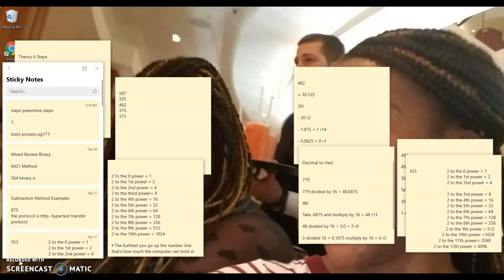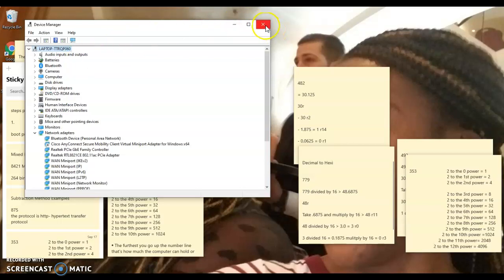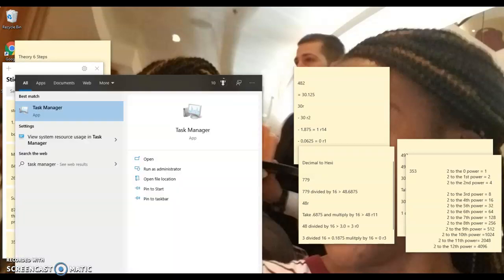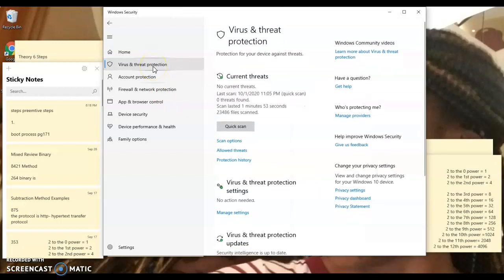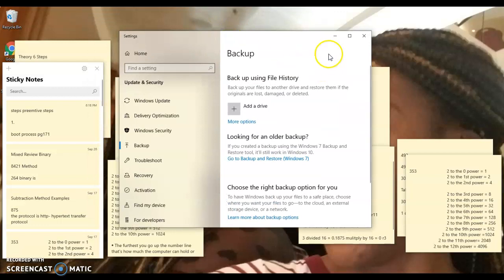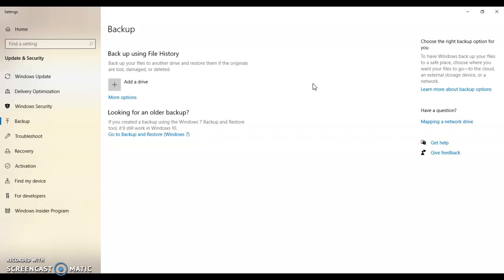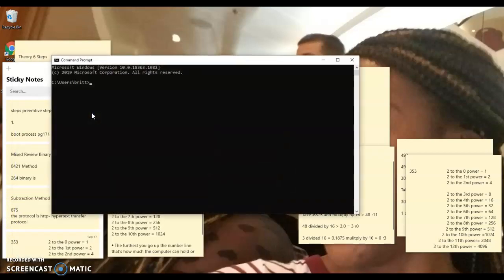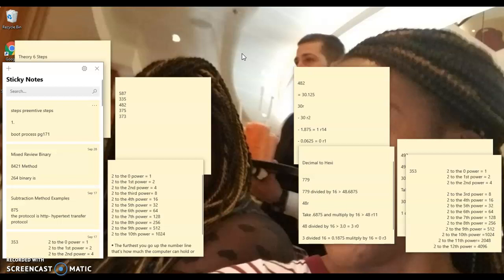Boot Process and System Utility